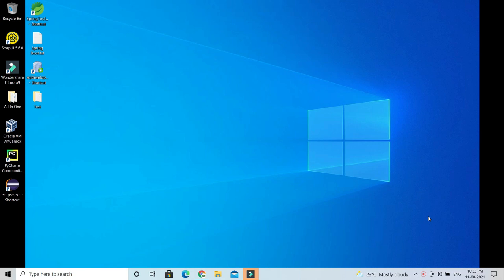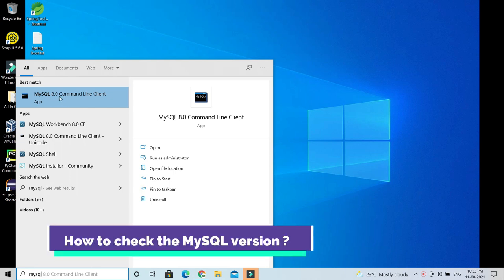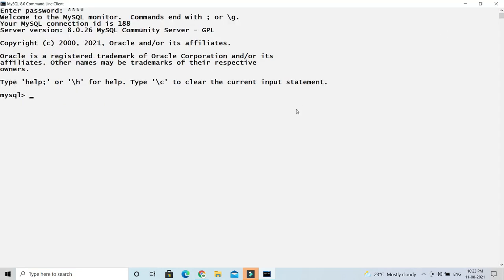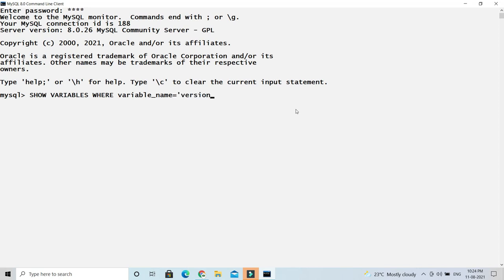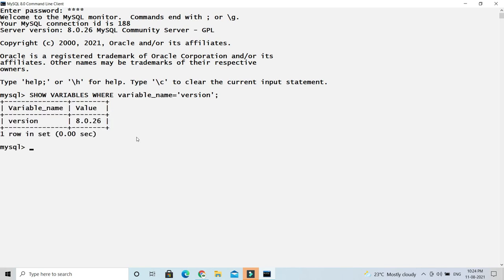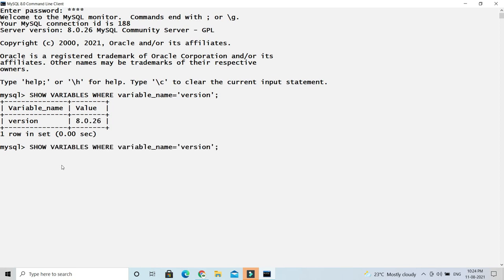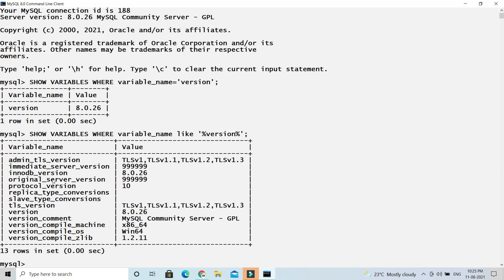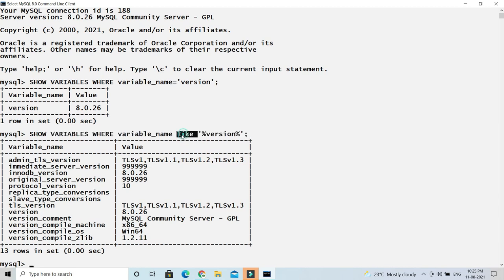How to check the MySQL version ? | MySQL Tutorials | KK JavaTutorials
About this Video:
In this video, We are going to learn How to check the MySQL version?